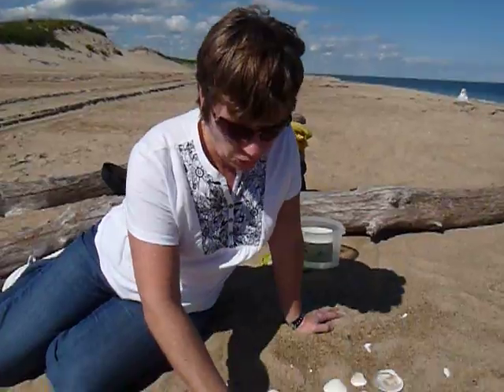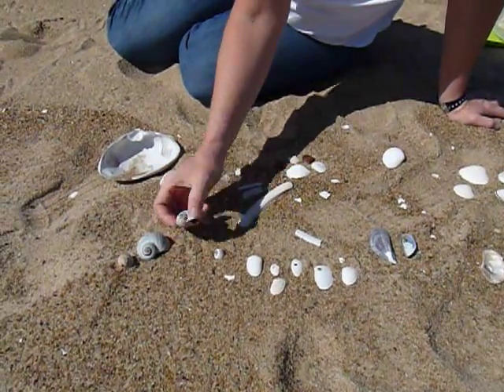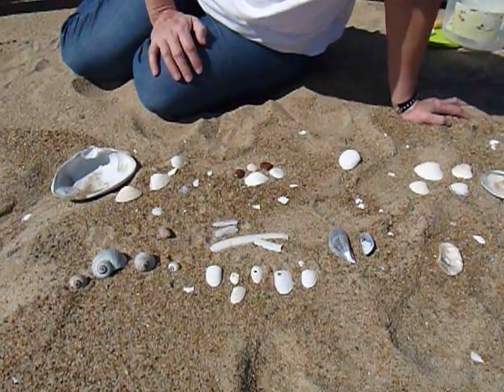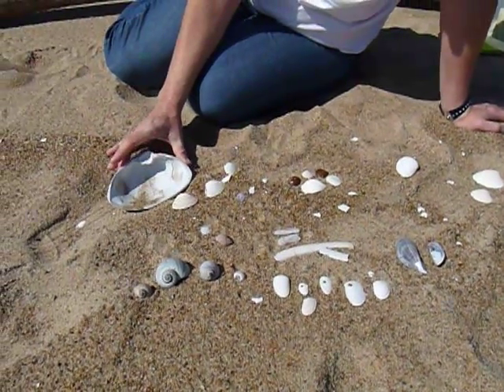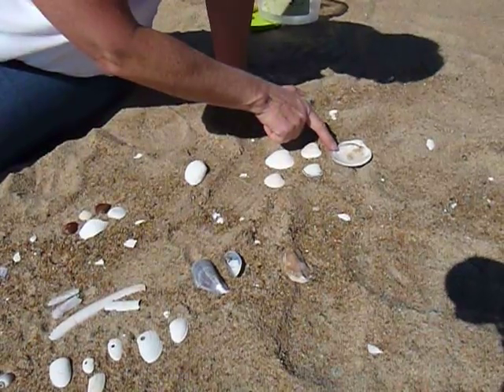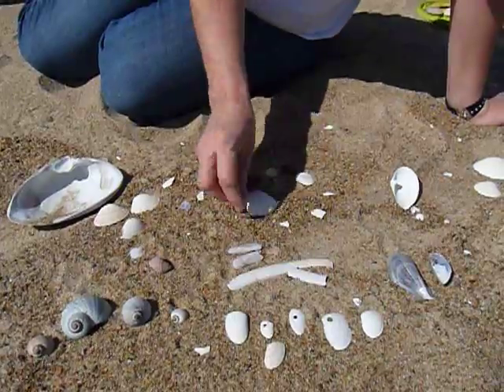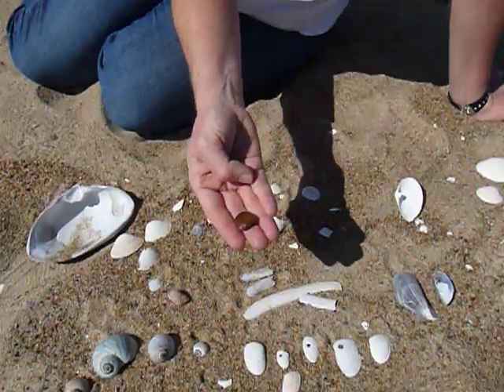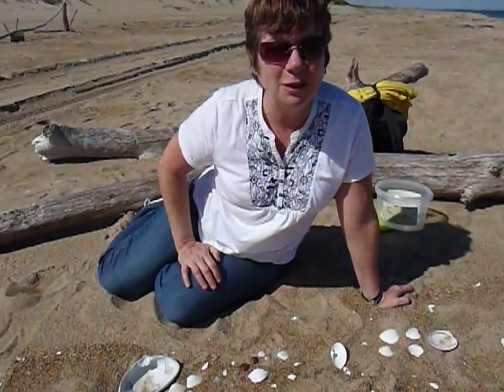Plum Island, Massachusetts, Seashells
Seashell Treasures from Plum Island, Massachusetts - September, 2014. We found Northern Moon Snails, Dog Whelks, Hard shell and Soft shell clams, Surf Clams, Little Surf Clams, Jackknife clams, Ribbed Pods, Oysters, Deep Sea Scallops, Great Piddock clam, Blue Mussels, and Chestnut Astarte clam shells.